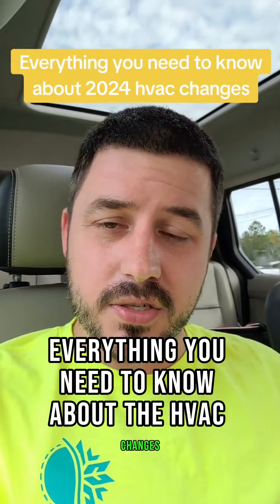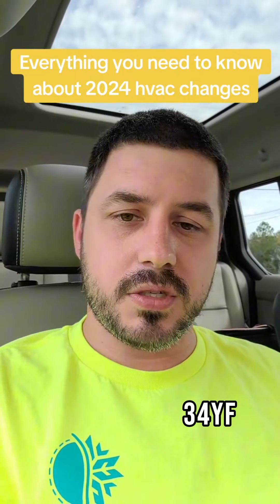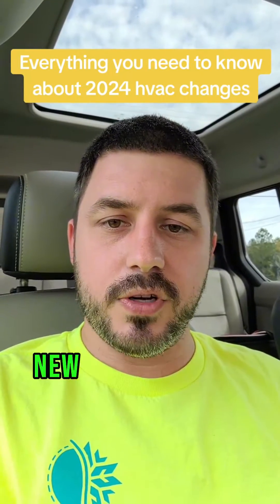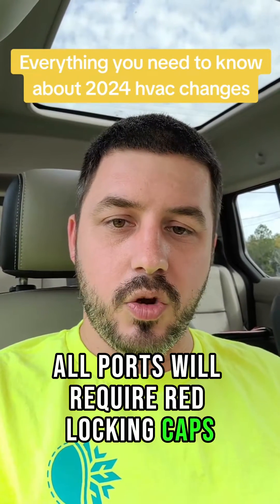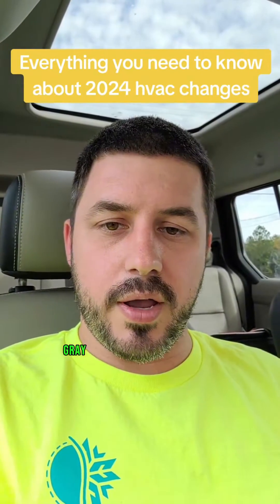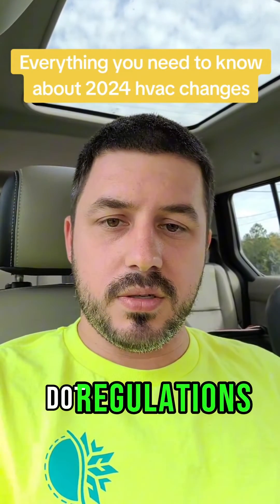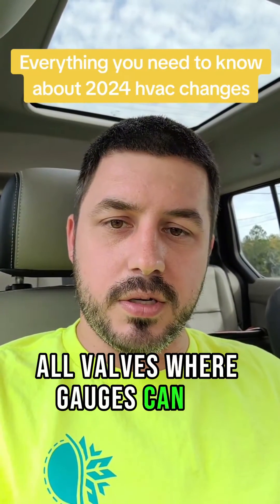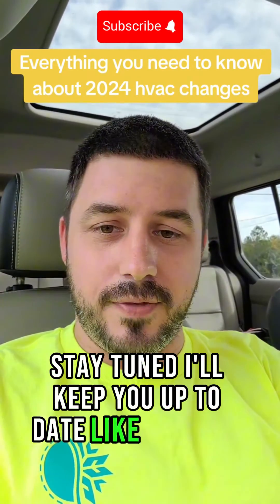HVAC UPDATES FOR 2024 |Refrigerant Changes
Latest HVAC updates in 2024! 🌬️ Our skilled HVAC technician guides you through the upcoming refrigerant changes. Don't miss out on staying informed and ahead of the curve.